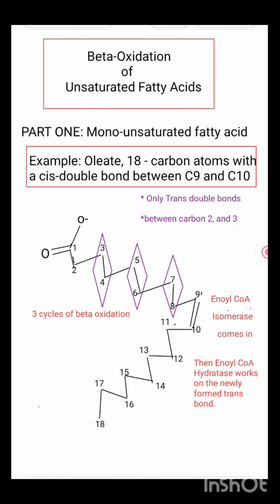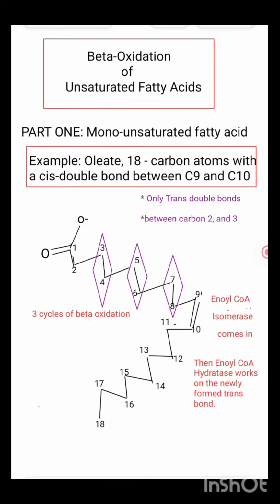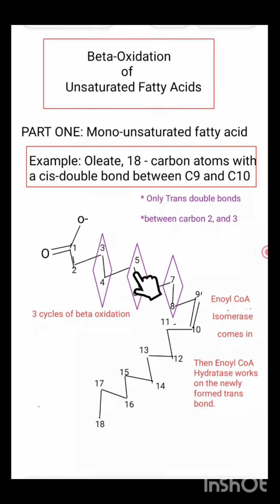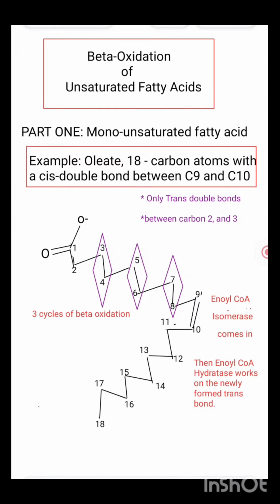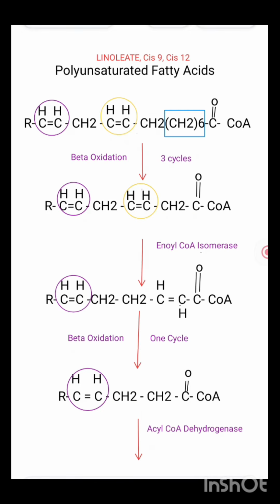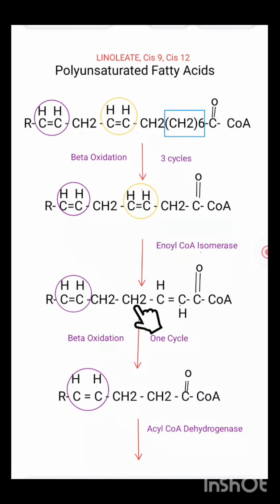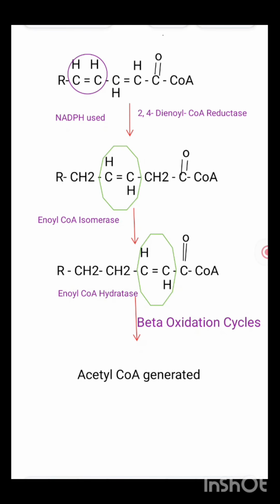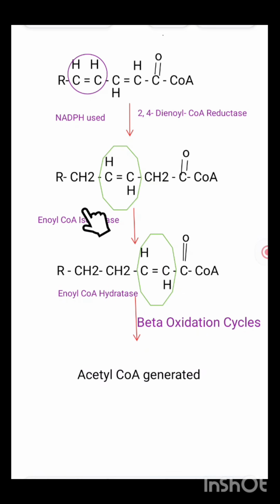Beta Oxidation 2( Unsaturated Fatty Acids)